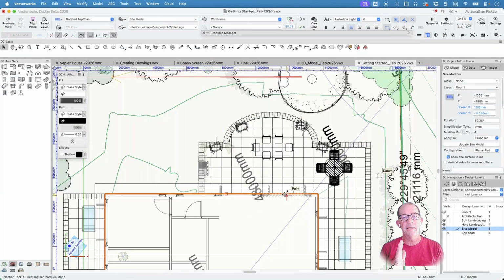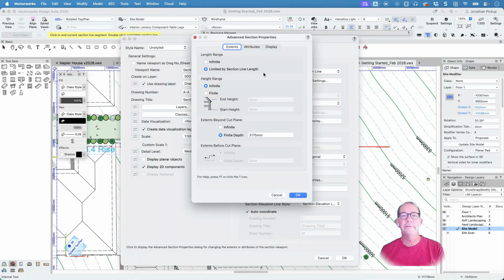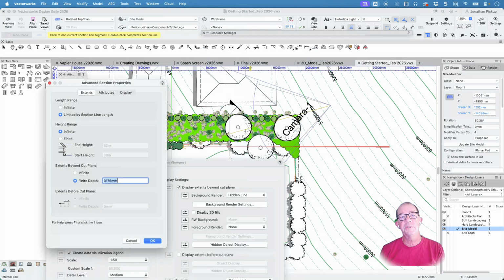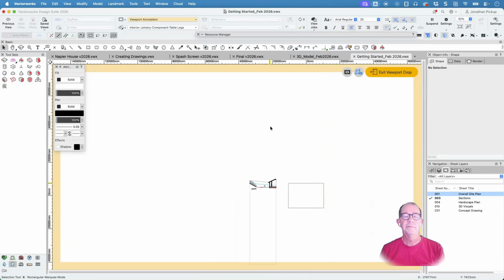Getting Started Promo 2602